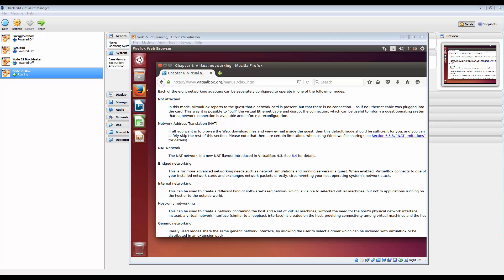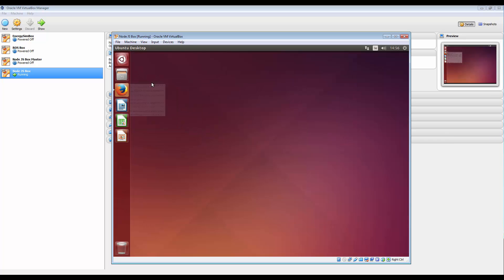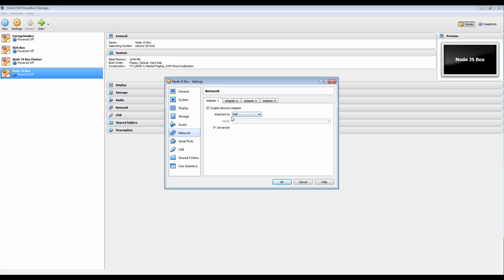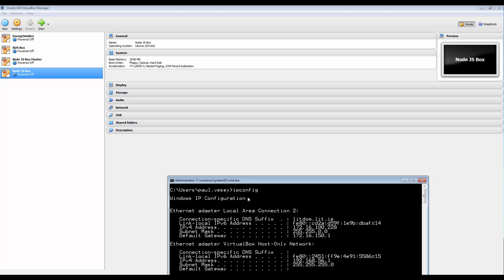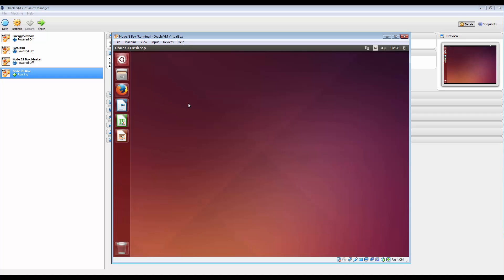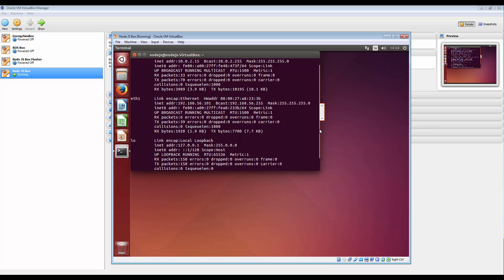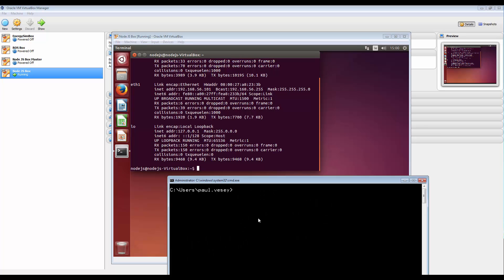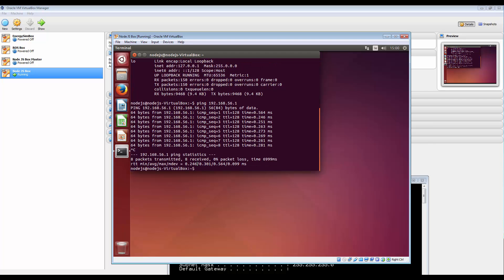Establish Host Only Network between Host and Virtualbox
Establish Host Only Network between Windows 7 Host and Ubuntu 14.04 Virtualbox guest.  Very quick and easy